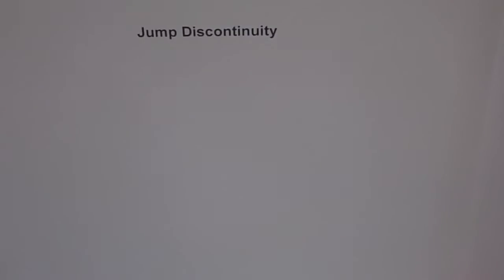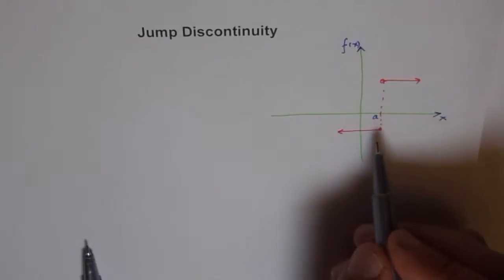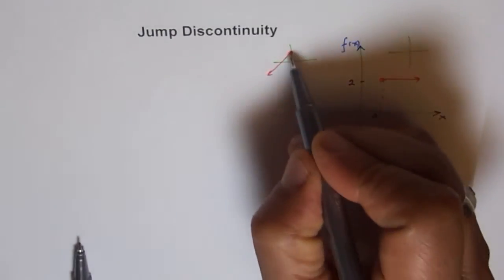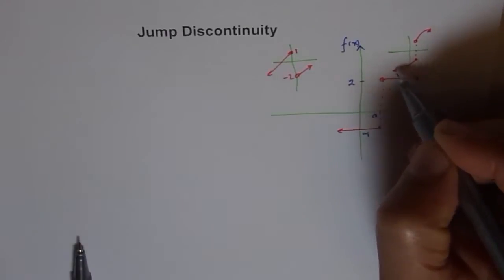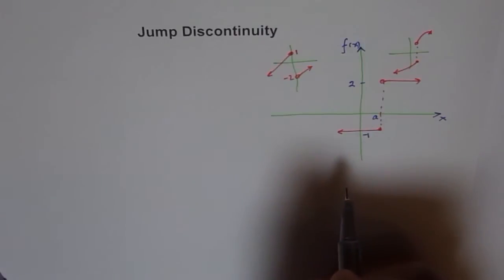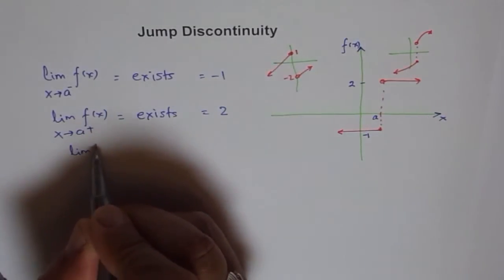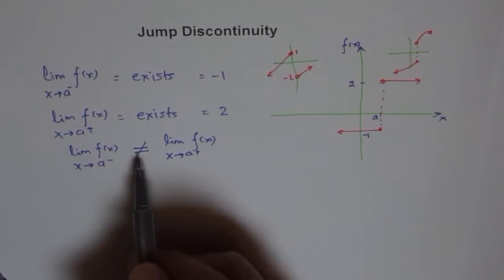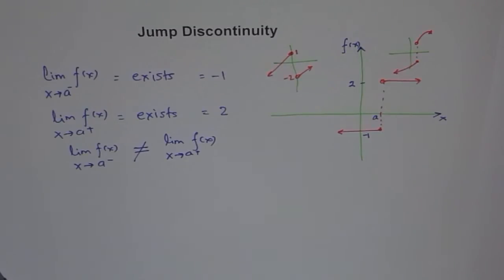Jump Discontinuity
Jump Discontinuity definition and explanation